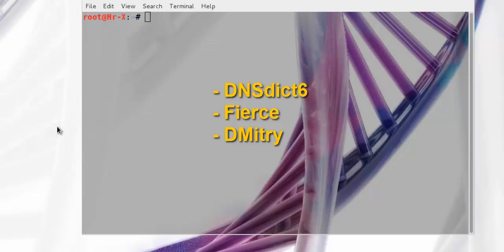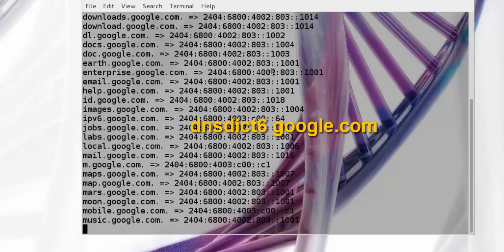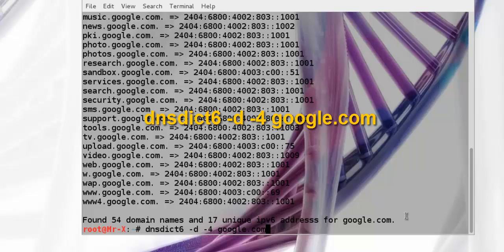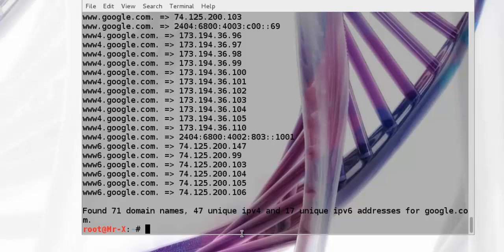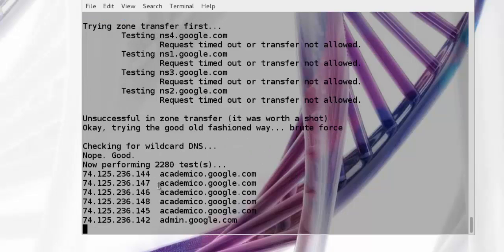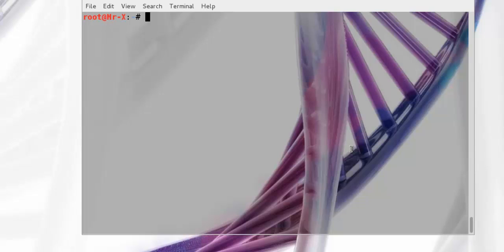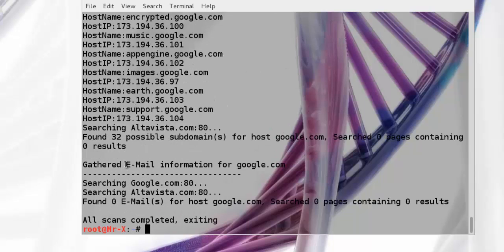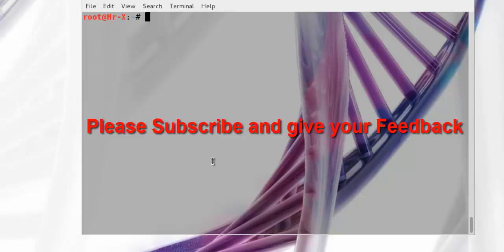Analyzing DNS records using diffrent Tools & Technique Part-2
Hello Friends,
Today I am going to show and explain you Analyzing DNS Records using dnsdict6,fierce & DMitry.